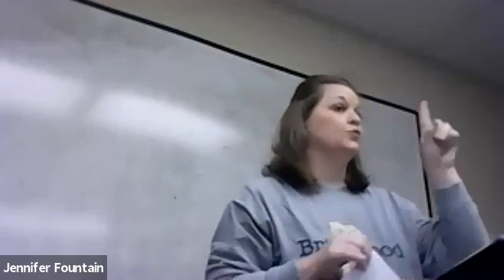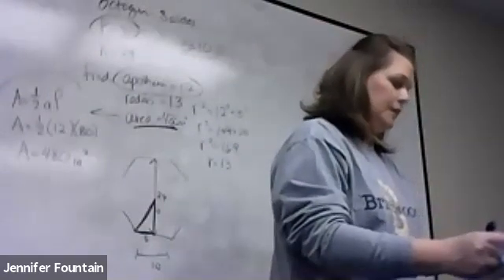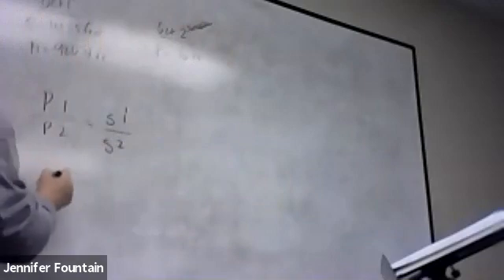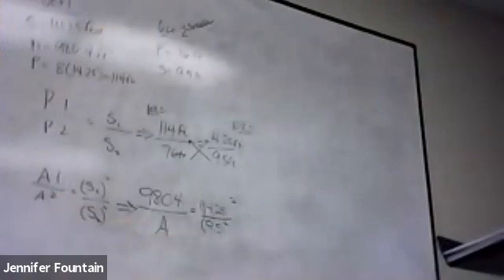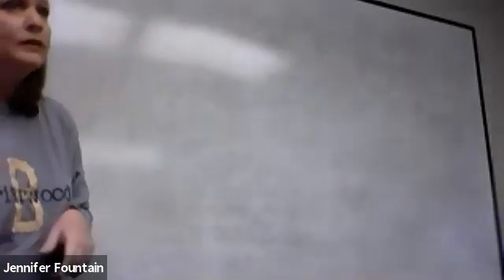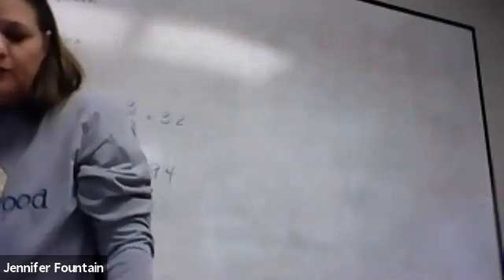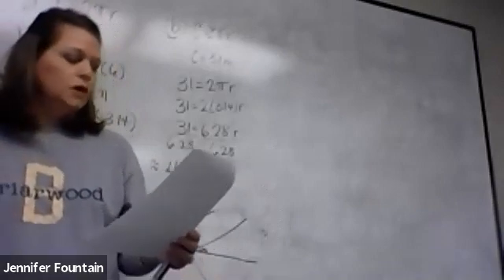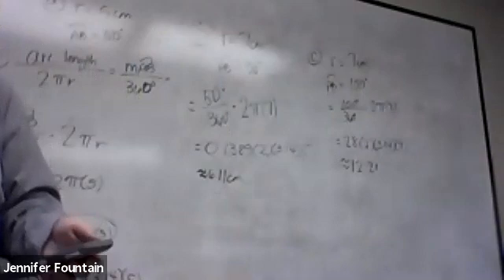Geometry - Thursday, 4/15/2021